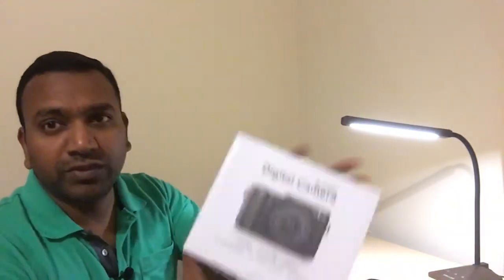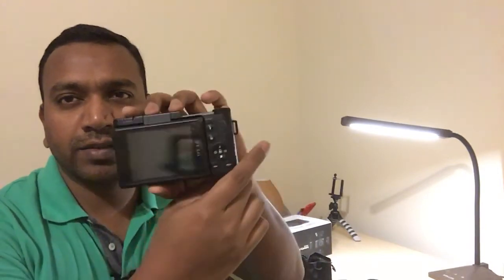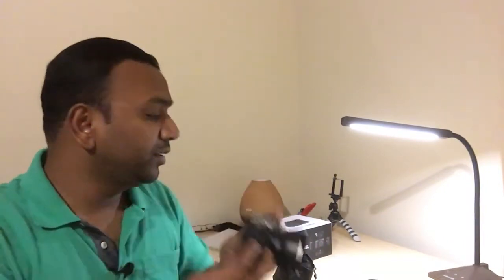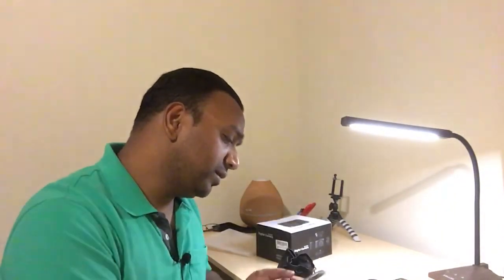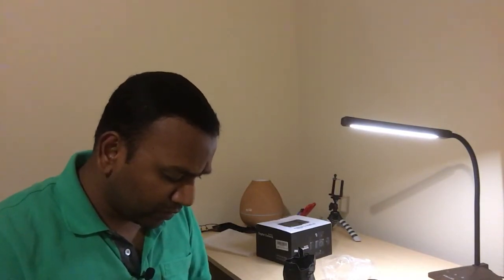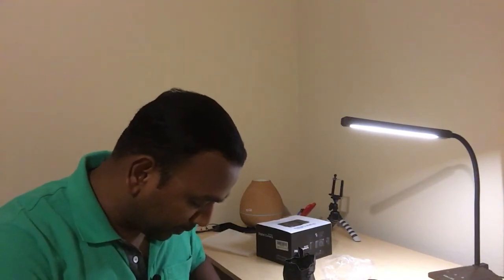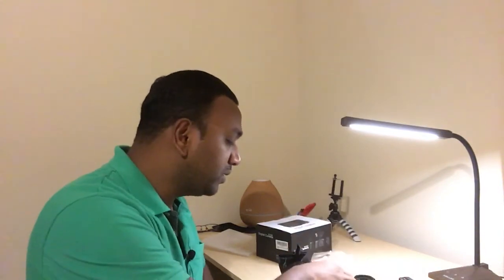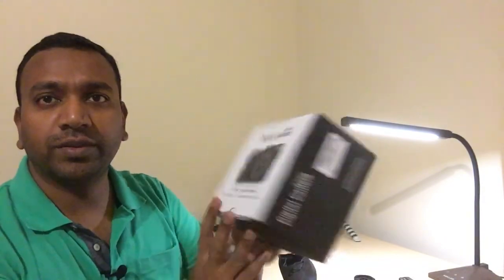KINGEAR KG0011 22 MP Digital Camera with Digitar Zoom and 3.0-Inch LCD Digital Video Camcorder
KINGEAR KG0011 22 MP Digital Camera with Digitar Zoom and 3.0-Inch LCD Digital Video Camcorder with Night Vision